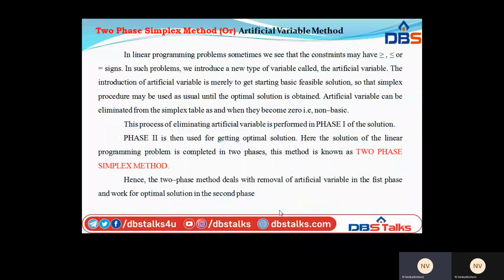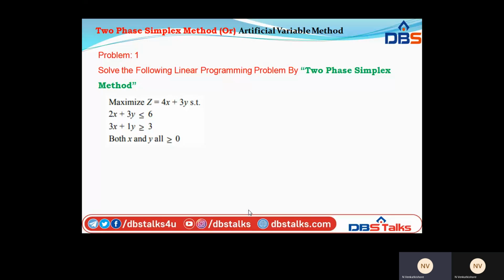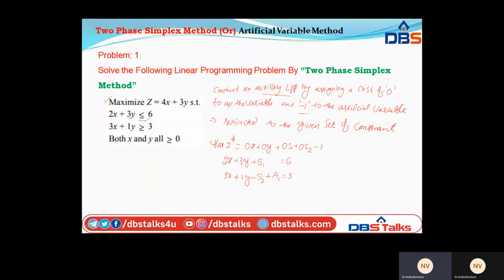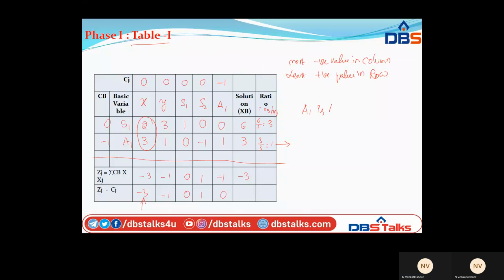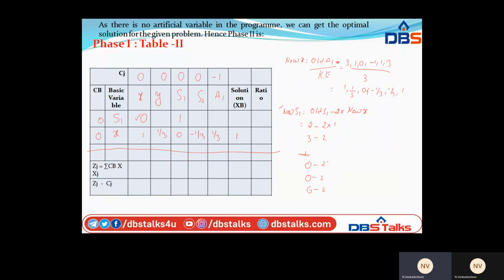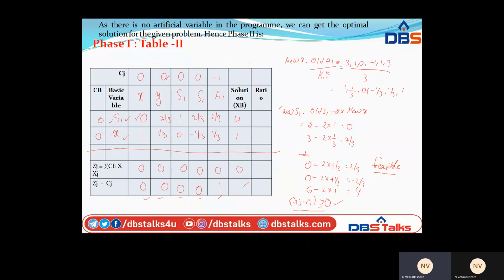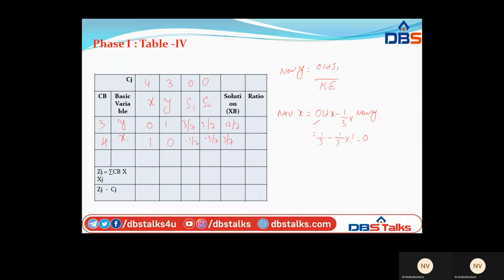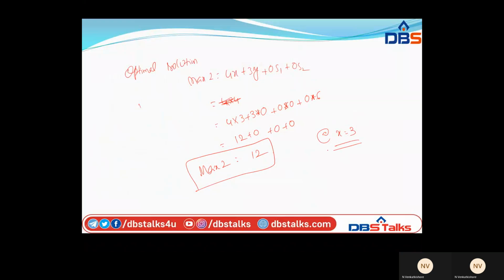DBS - LPP by Two Phase Simplex Method | Operations Research | Mechanical Engineering | Online Educat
Two Phase Simplex Method (Maximization & Minimization). Watch the Concept Of Two Phase Simplex Method (Maximization & Minimization) In Operations Research Subject From Mechanical Engineering Department On DBS Talks.

Name of the Subject              :- Operations Research
Branch                                      :- Mechanical Engineering
Year                                          :-  III year II Semester (R15)
Unit No                                     :- 1
Unit Name                               :- Linear Programming Problems
Topics                                      :- This Video covers Solving of Linear Programming Problems by using Two Phase Simplex Method (Maximization & Minimization)

Designation: Asst.Professor
Dept. of Mechanical Engineering
DBSIT, Kavali.